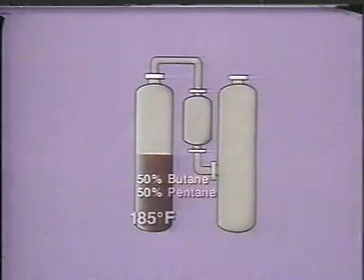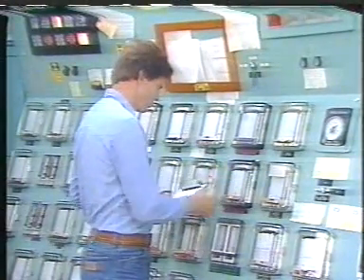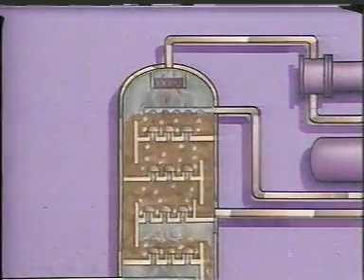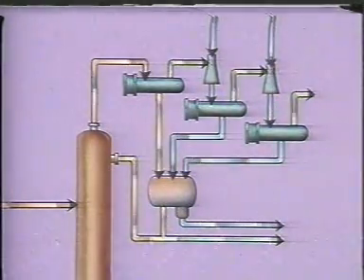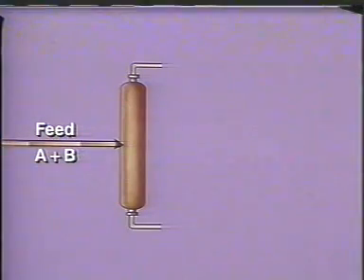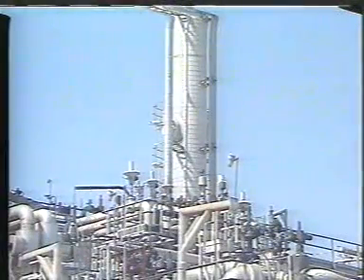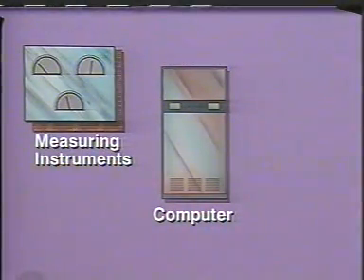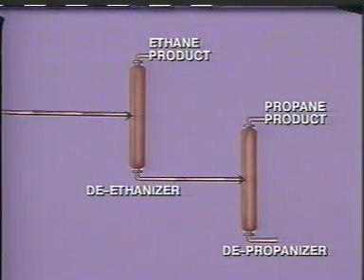Distillation 2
This video belongs to American Petroleum Institute. Chemical engineering/Petroleum Engineering students can get a lot of useful information from this. It's good for other engineering students as well.